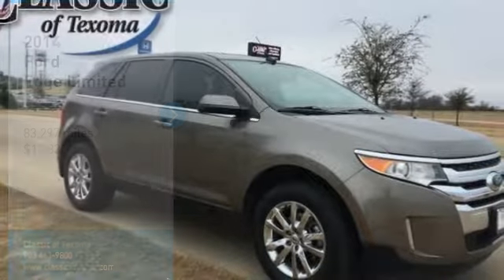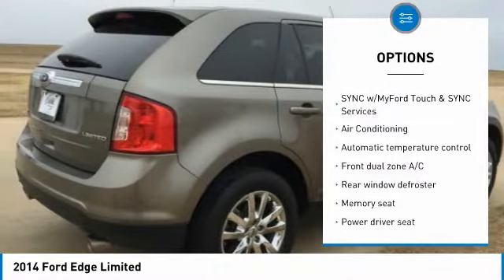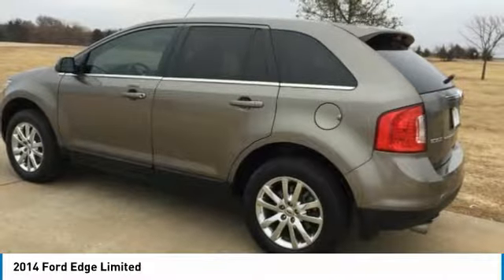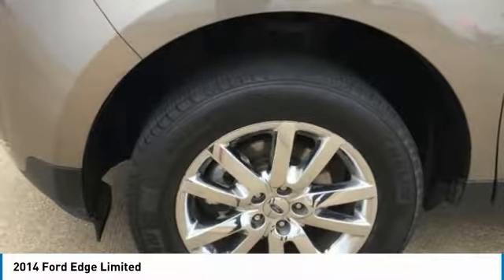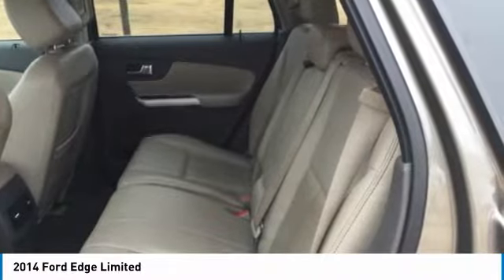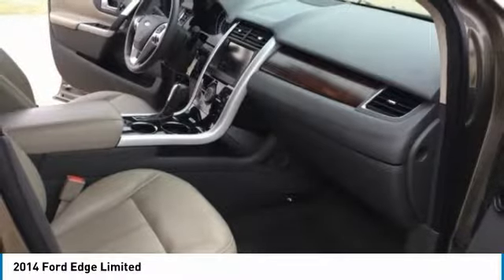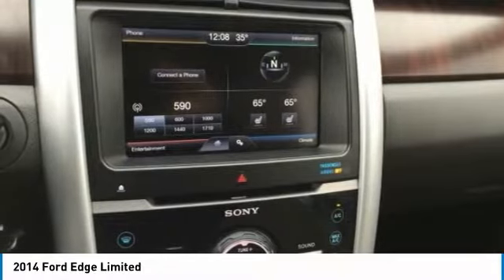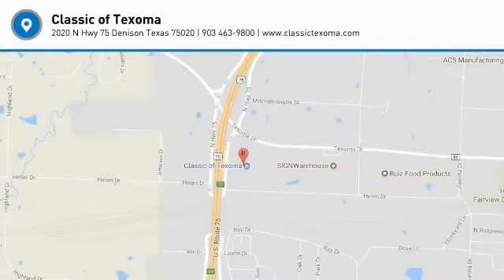2014 Ford Edge Denison Sherman Durant N915471A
Clean CARFAX. Mineral Gray Metallic 2014 Ford Edge Limited FWD 6-Speed Automatic with Select-Shift 3.5L V6 Ti-VCTbrbr27/19 Highway/City MPGbrbrAwards:br  * JD Power Initial Quality Study (IQS)   * 2014 KBB.com Brand Image AwardsbrbrbrReviews:brbr  * Quiet and comfortable cabin; abundant features; comfortable ride; composed handling; higher fuel economy from available turbocharged four-cylinder engine. Source: Edmundsbr  * Driven by your choice of 3 smart engines, the Ford Edge is one amazingly capable crossover. Its standard 3.5L Ti-VCT V6 delivers unsurpassed V6 hwy mileage of up to 27 mpg. The remarkable 2.0L EcoBoost engine gives you plenty of low-end torque for acceleration and passing, plus fuel efficiency. And the 305-horsepower 3.7L Ti-VCT V6 on Edge Sport is the most powerful V6 in its class. A new SEL Appearance Package adds flair including eye-catching 20 inch wheels. Available in all-wheel drive or front-wheel drive, the Edge can help you maintain your cruising distance, change lanes and back out of parking spaces. The turbocharged, direct-injection 2.0L EcoBoost I-4 engine with 6-speed automatic transmission, helps the Edge deliver up to 30 mpg hwy and travel over 500 miles per tank. The Edge's new active grille shutters, included with the EcoBoost engine, help make itself even more aerodynamic and fuel efficient. The 3.7L Ti-VCT V6 engine inside Edge Sport provides the driver with 305 horsepower, 280 lb.-ft of torque, plus 26 mpg hwy. Racing-style paddle shifters give you ultimate control of its 6-speed SelectShift Automatic transmission. Outside, aggressive front and rear fascias combine with a bold black grille, unique headlamp treatments, oval-shaped chrome exhaust tips and jaw-dropping 22 inch aluminum wheels to give Edge Sport the look that backs it all up. The Limited model is just one example of the interior luxury experienced in the new Edge. The Edge Limited has luxurious leather-trimmed and heated front seats featuring 10-way power adjustments. With your seat just the way you like it, you can adjust the standard title/telescoping steering column to match your driving style too. Graceful lines effortlessly guide your eyes along the dash and down the flow-through center console, merging into a singularly inviting interface. Source: The Manufacturer Summary